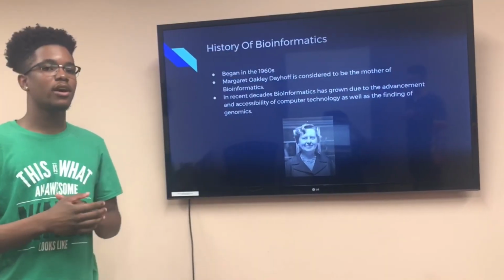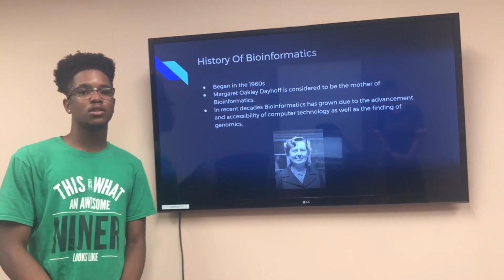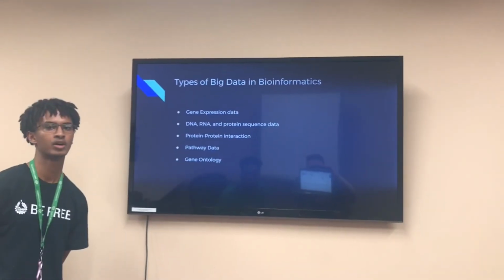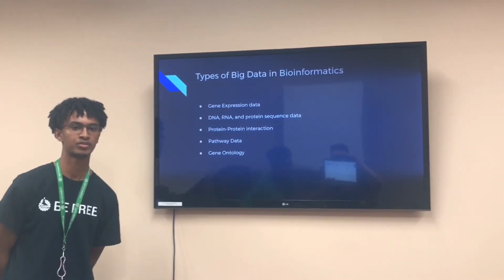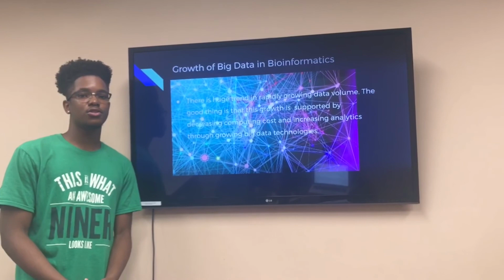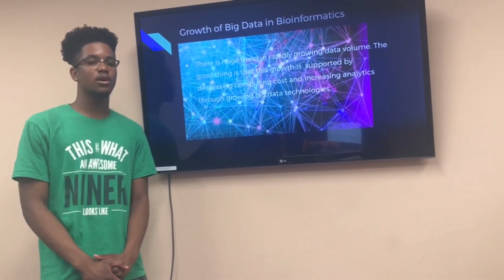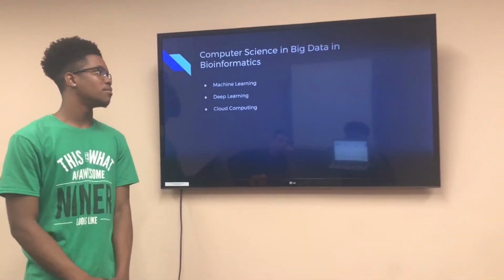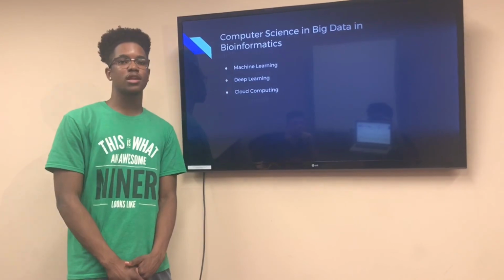Big Data in Bioinformatics - 1600 Computing Professionals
Starring:
Cameron Russ
Ryan Goodman
Abiel Yohannes

Video Editor:
Namen Lagdiwala